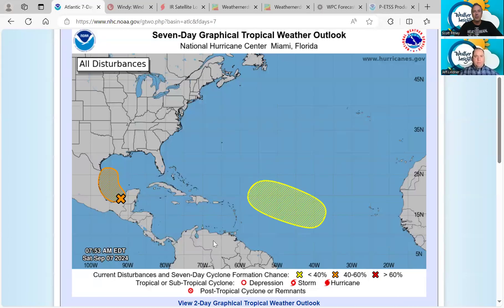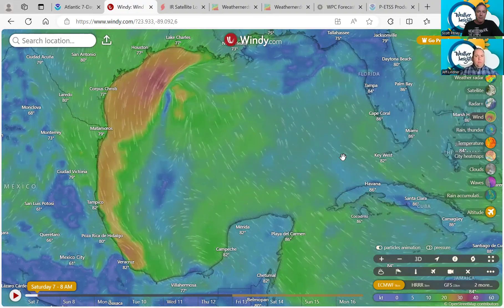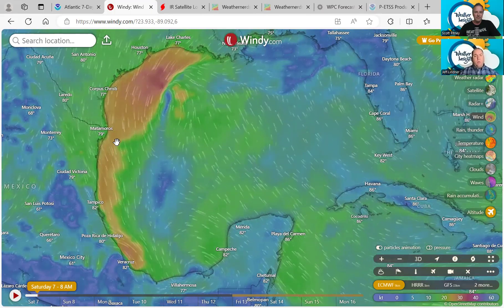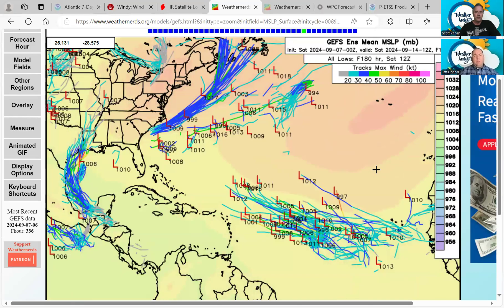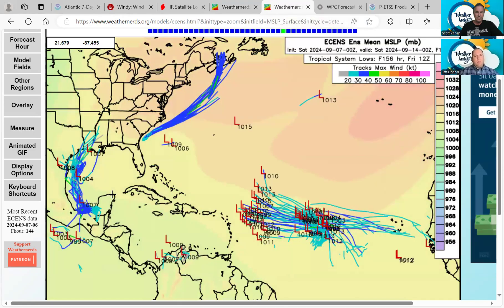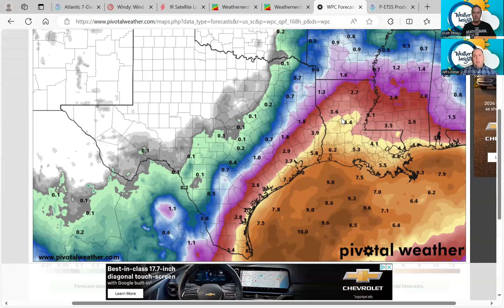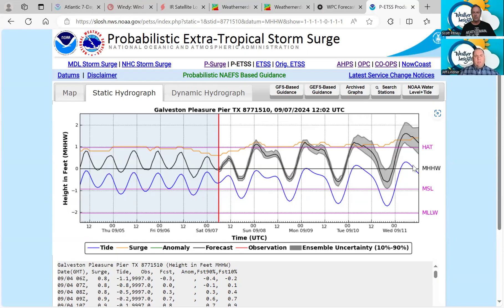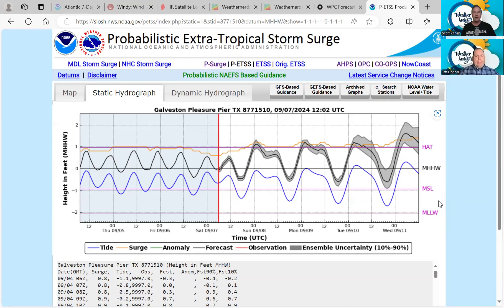Weather Insights Tropics Briefing for 9 7 24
Today we discuss the system in the Bay of Campeche and breakdown the complex weather pattern in the Gulf of Mexico and its potential impacts next week for the gulf coast.
Stay informed with the latest tropical weather updates from meteorologists Jeff Lindner and Scott Pitney. Our briefings provide you with essential information to stay prepared during hurricane season. Get accurate and reliable weather information from trusted experts on Weather Insights.